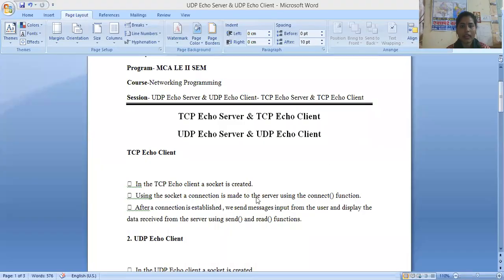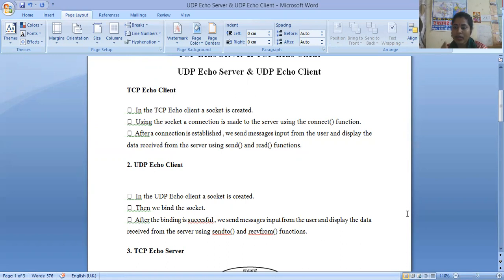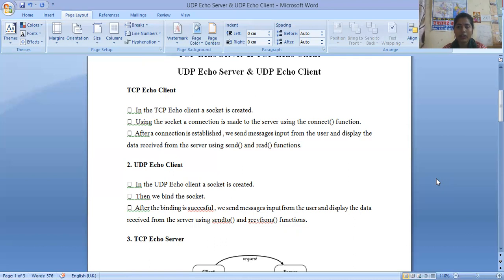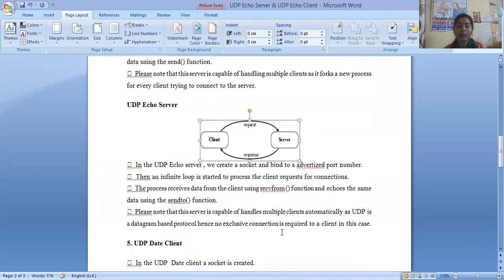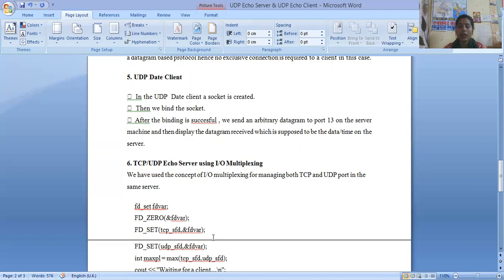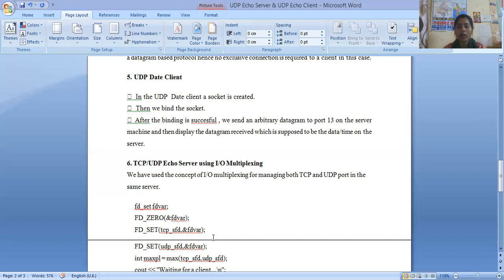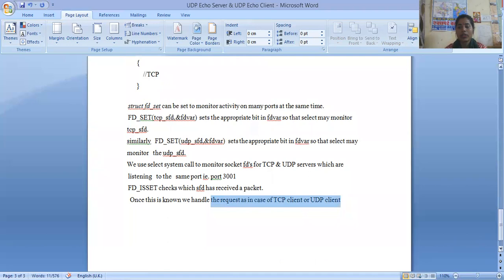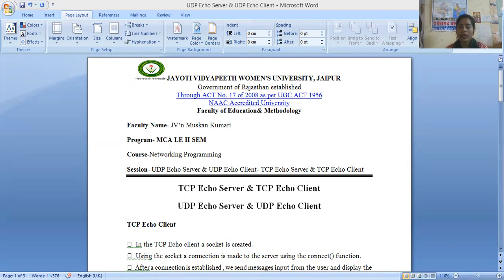TCP Echo Client Server and UDP Echo Client Server